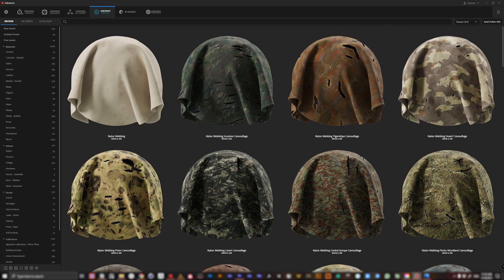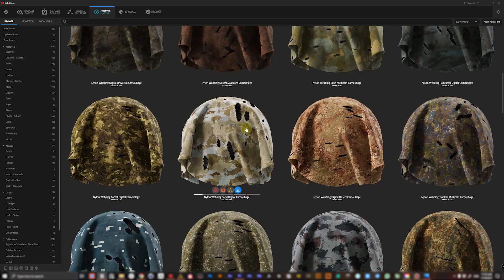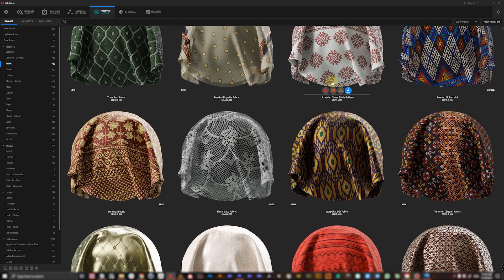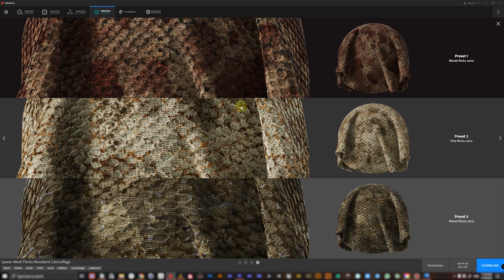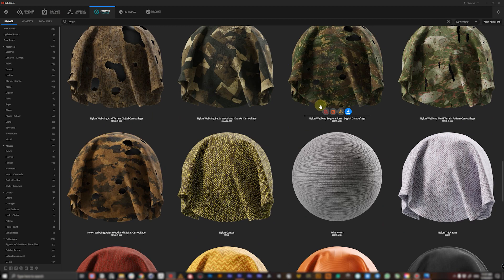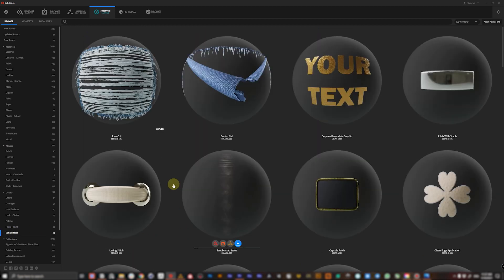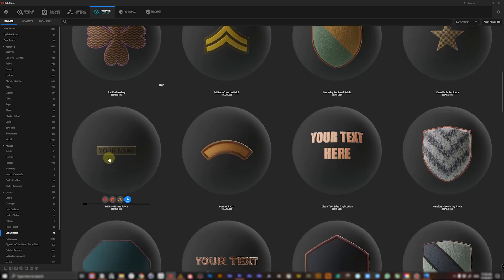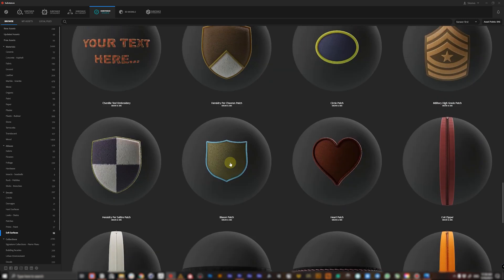Substance in Fashion Tutorial - 01 Fabric Libraries | Adobe Substance 3D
In this video series Eugene Golovanchuk aka Skeeva shows how to create simple graphic patterns with Substance Designer, that you can use to texture your fashion designs.